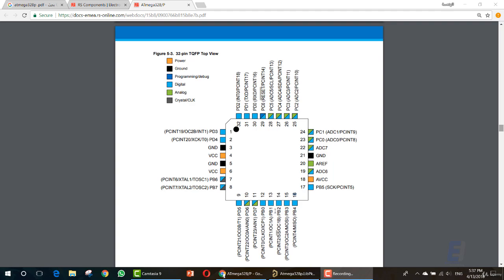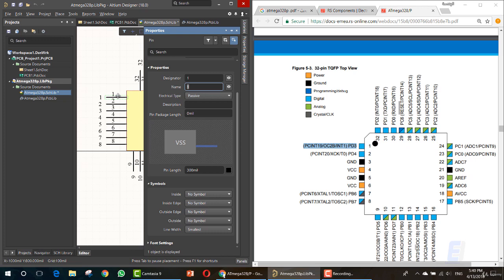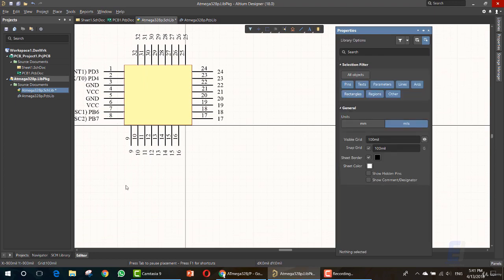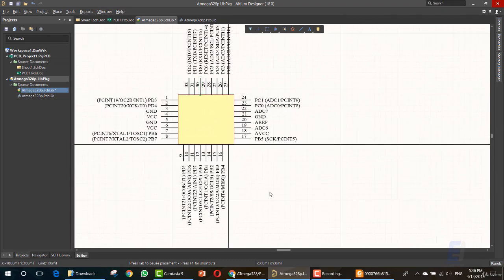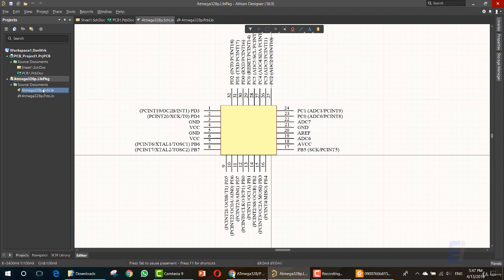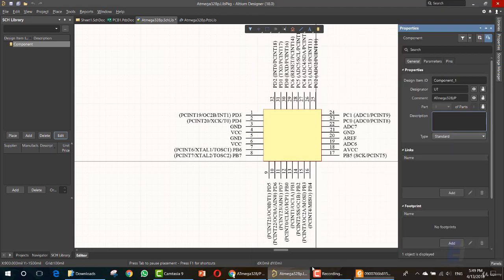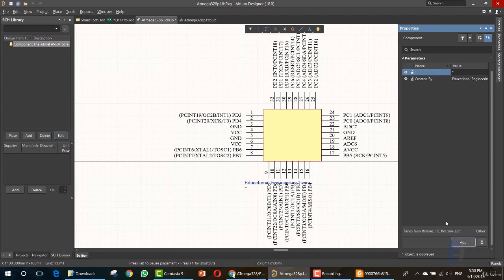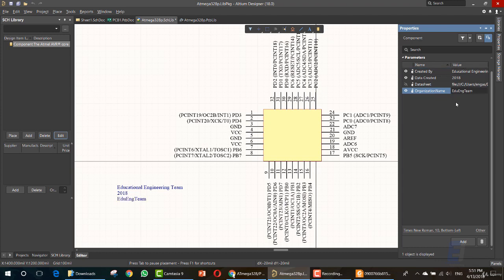Creating the Atmega Component Symbol Altium Designer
Altium-Designer